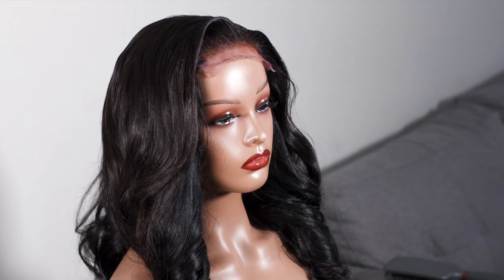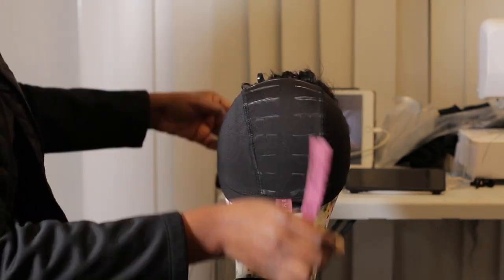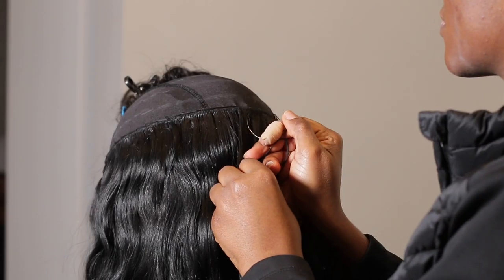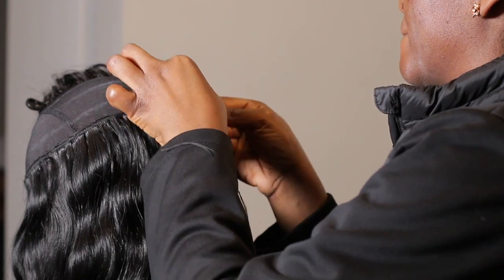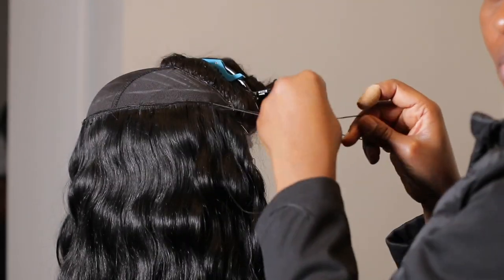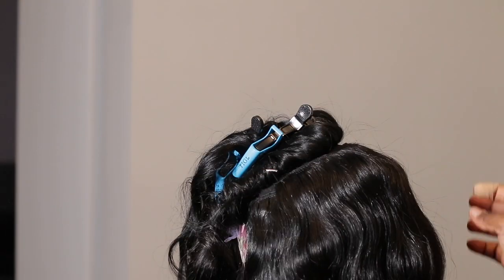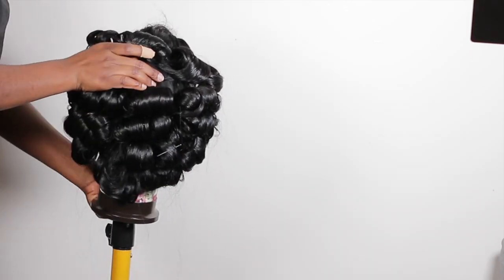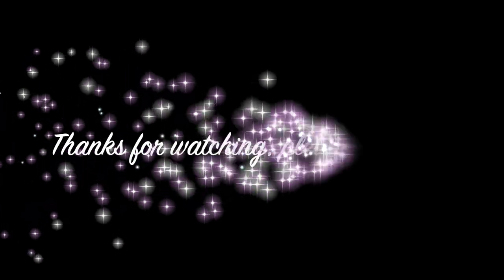Beginner friendly guide on Hand sewn wig with needle and thread| DIY wig making on a budget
Do you need to look fly with great hair but can't afford to pay a stylist? Well here's a detailed DIY guide on how you can construct a flat and beautiful pro looking wig on a budget using just a needle and thread and whatever hair you've got. Enjoy!!

Product Details
Hair @ 100% Raw luxury donor Hair by Luxury Hair By Cynthia
Origin: India
Length: 20 Inches body wave with a HD lace 5x5 closure

Business Page @luxuryhairbycynthia